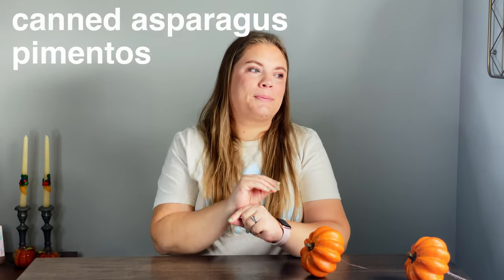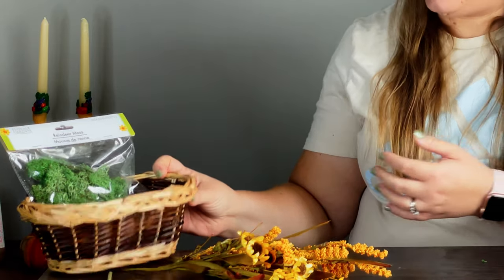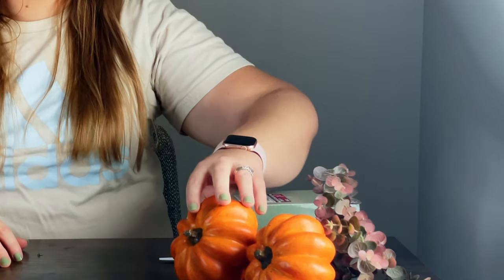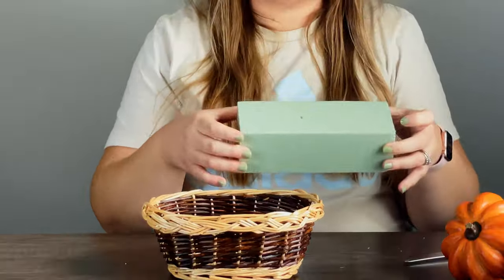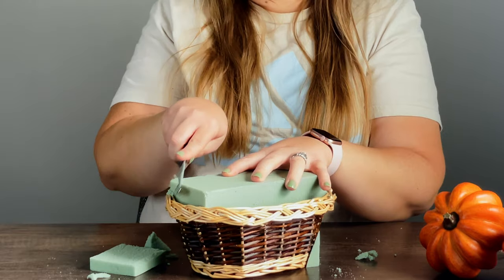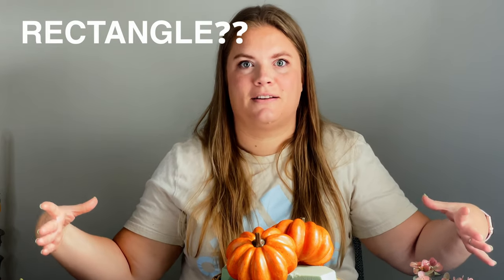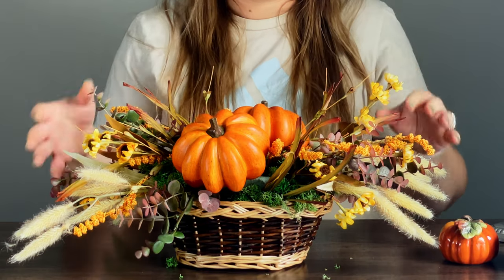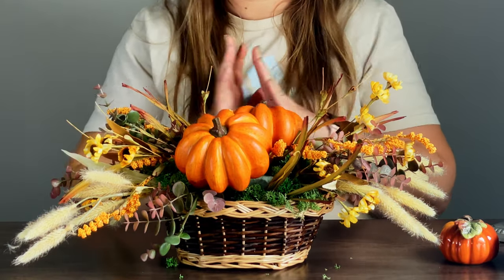Fall Centerpiece Floral Arrangement | DIY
Today we are making a fall themed centerpiece for a dining table.

I wanted a warm toned, fall flower arrangement to decorate my table at home. I started with finding a container to put the arrangement in. Then I picked out my focal point of 2 orange, faux pumpkins. From there, I picked out several floral picks to fill out the arrangement and finished it off with greenery and reindeer moss. I made the arrangement longer and lower to the table so that guests would be able to see over it and talk to the people across from them. I plan to set it out all Fall season long, but it would also be great decoration for a Thanksgving dinner.

//Supplies: *
Basket
Dry Floral Foam
2 Faux Pumpkin Picks
2 Wheat Floral Picks
2 Yellow Flower Floral Picks
2 Greenery Picks
Reindeer Moss
Wire Cutters

*All supplies were found at Hobby Lobby and Dollar Tree.

//Chapters:
0:00 Intro
2:43 Supplies
5:04 How I Picked Out Florals
6:39 Making the Arrangement
14:30 Outro

//About Posie Lane:
I'm Emily, and I love crafting and making messes. On the channel, you'll find fun, easy, doable crafts.